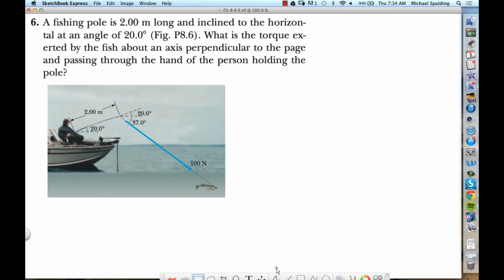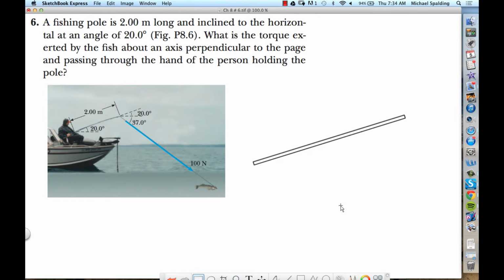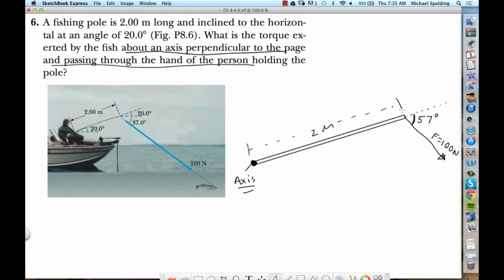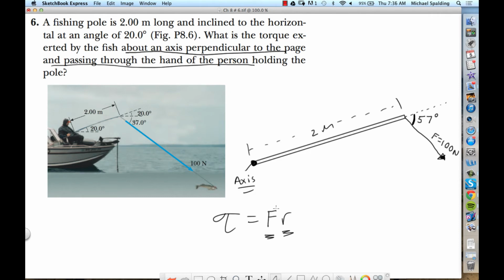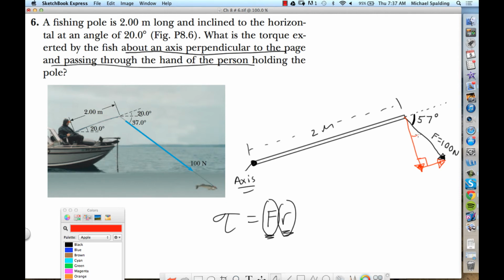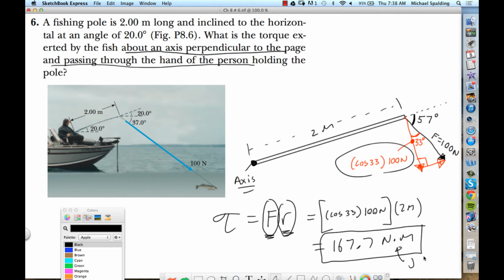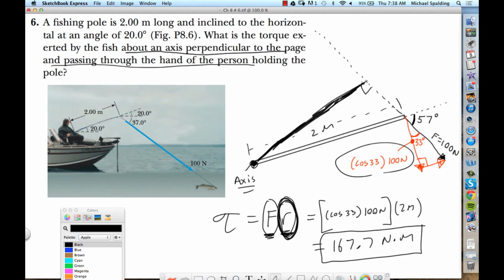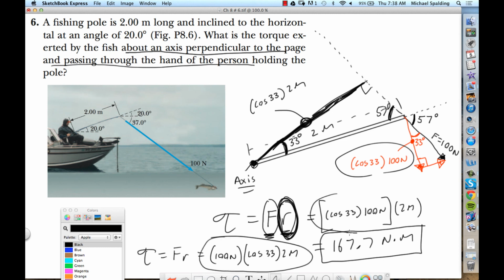Ch 8 # 6.mp4